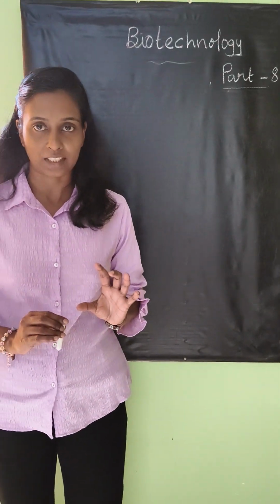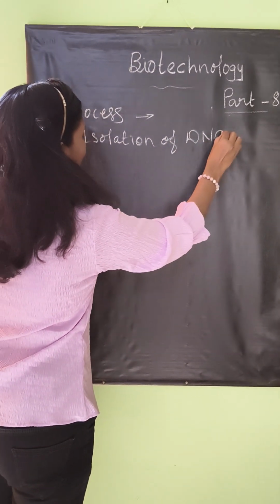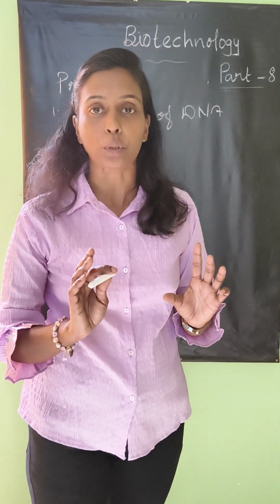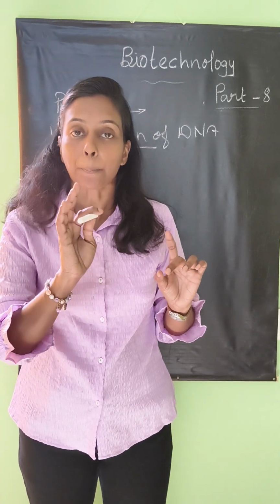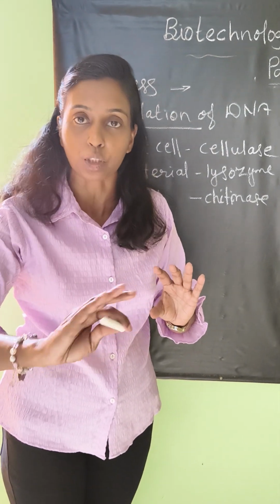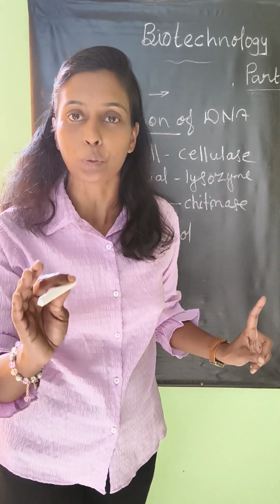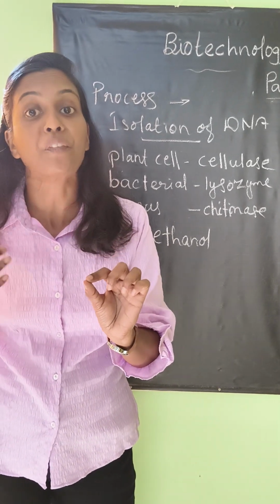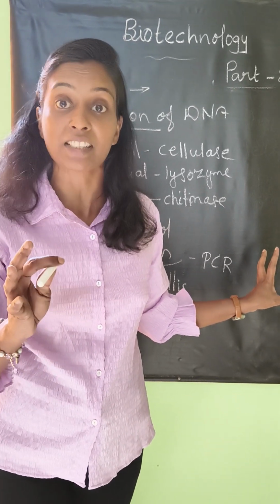Biotechnology principles and process class 12 part 8 isolation of DNN